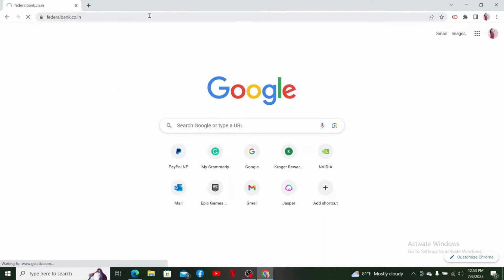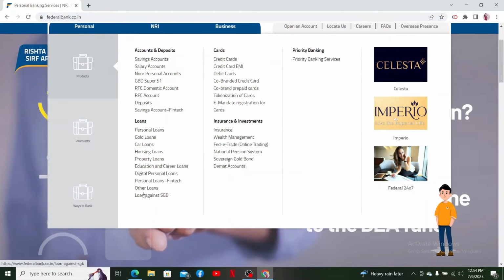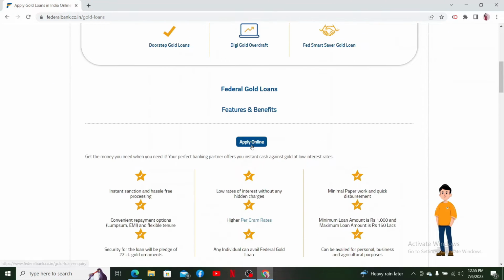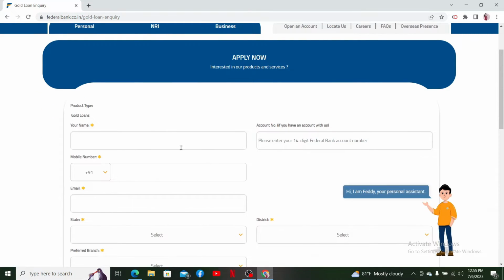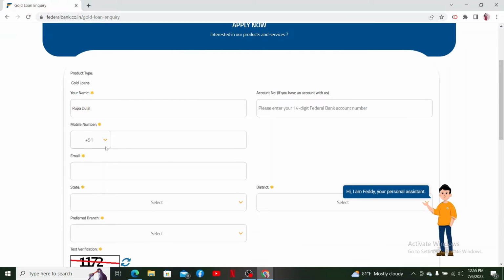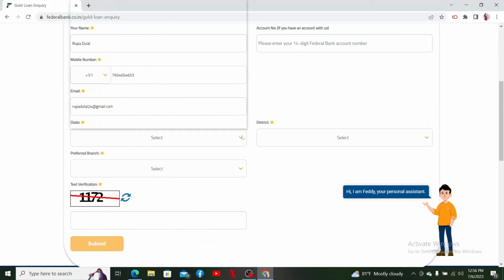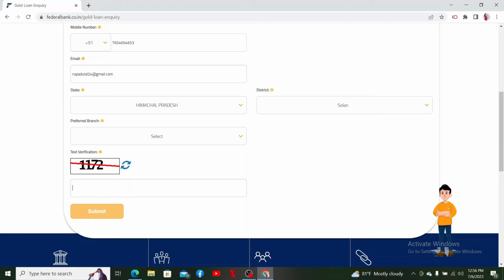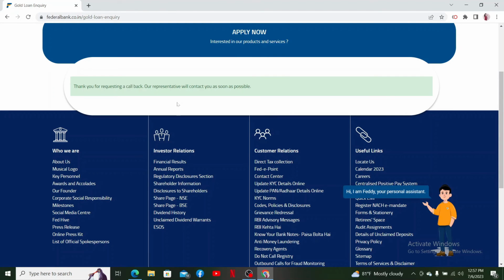Federal Bank Gold Loan Login: How to Login Sign In Federal Bank Gold Loan Account 2023?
In this informative video, we'll guide you through the simple steps to access your Federal Bank Gold Loan account conveniently and securely. If you're looking to manage your gold loan efficiently, you've come to the right place!

Help others discover the convenience of managing their Federal Bank Gold Loan accounts online!